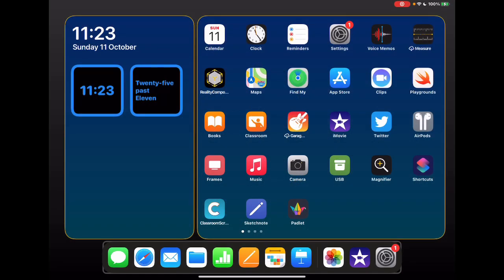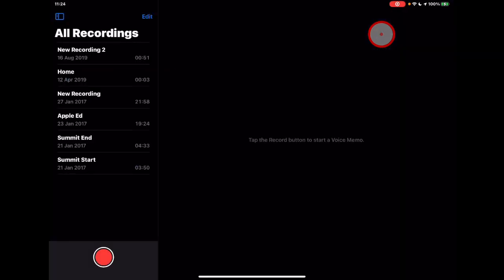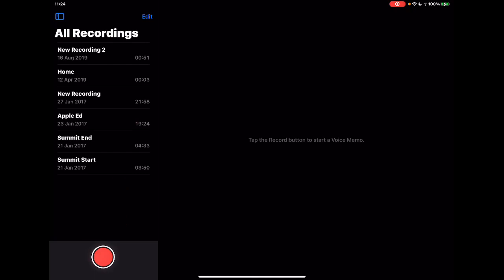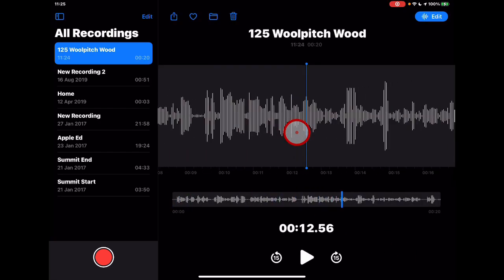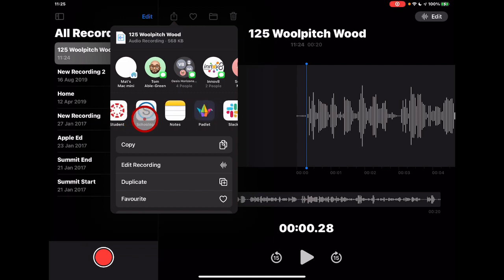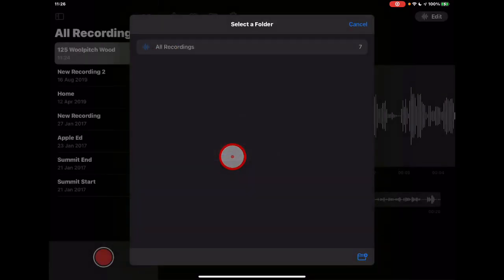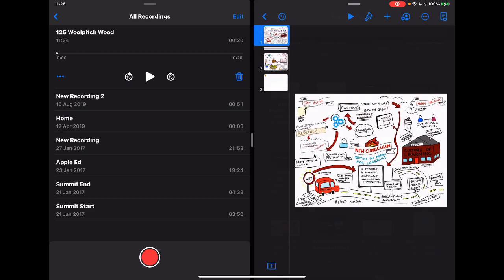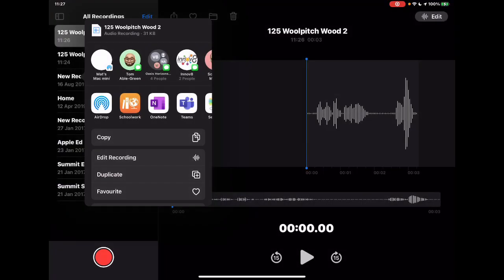iPad Tips: Getting Started with Voice memos (iPadOS 14)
Voice memos is a great built in app on your iPad and iPhone that lets you really simply record your voice (or any other sounds) it works great as a tool to give really quick and easy verbal feedback back to students on a piece of work or to just record your thoughts about something that needs to be done.